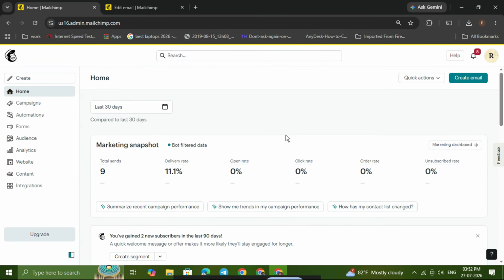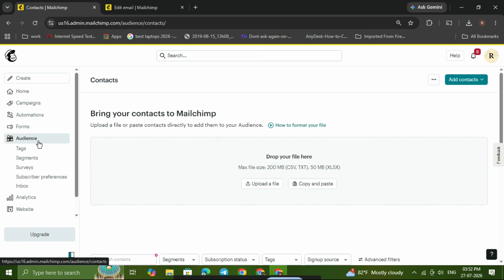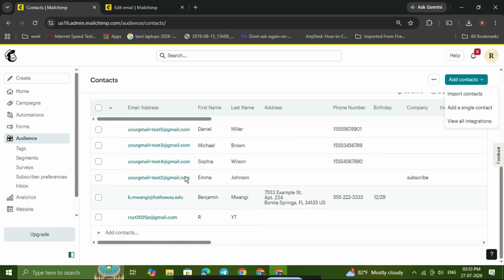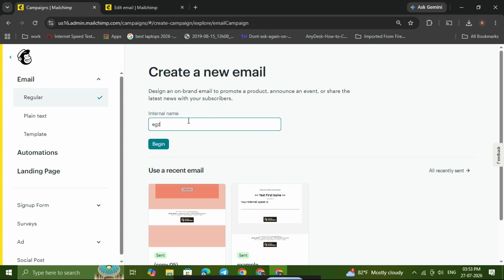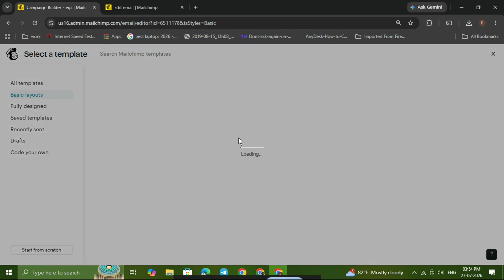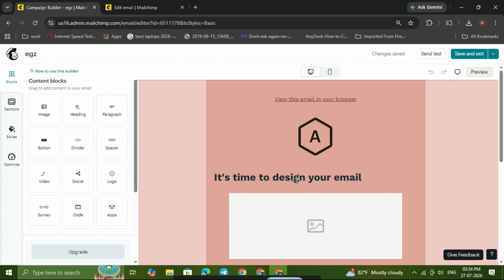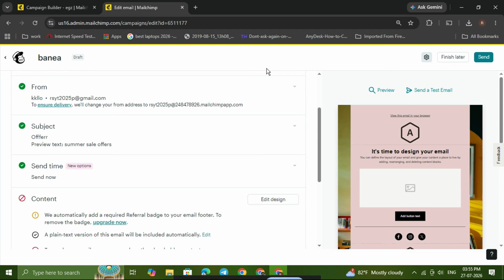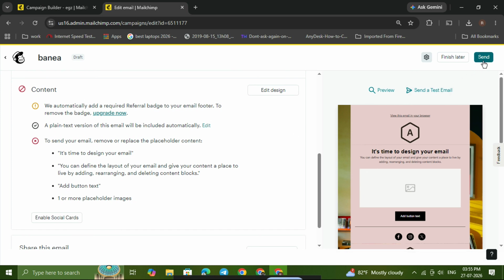How To Use Mailchimp For Beginners [Easy Step-By-Step Guide]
Learn how to use Mailchimp for beginners with this easy step-by-step tutorial. We’ll cover signing in, importing contacts, creating a regular email campaign, customizing your email, and sending it successfully.

🕚Timestamps:
0:00 Intro
0:27 Sign In to Mailchimp
0:48 Open the Audience Section
1:04 Import Your Contacts
1:23 Create a New Email Campaign
1:50 Name Your Campaign
2:06 Choose an Email Template
2:29 Customize Your Email
2:58 Review Your Email
3:29 Complete the Campaign Settings
3:53 Send Your Campaign

✍️What You'll Learn In This Video:
• How To Sign In To Mailchimp And Access The Dashboard
• How To Open The Audience Section And Manage Contacts
• How To Import Contacts Into Mailchimp
• How To Create A Regular Email Campaign
• How To Choose And Apply A Basic Email Template
• How To Customize Content Blocks, Images, And Buttons
• How To Review Subject Lines, Branding, And Call-To-Action
• How To Complete Campaign Settings And Send Your Email

💡Pro Tips:
• Keep your email design simple for better readability.
• Use a clear subject line to improve open rates.
• Send a test email before publishing to your audience.
• Always review your audience list before hitting send.